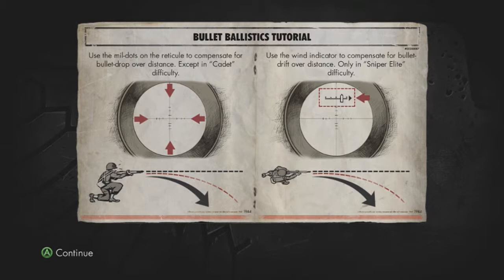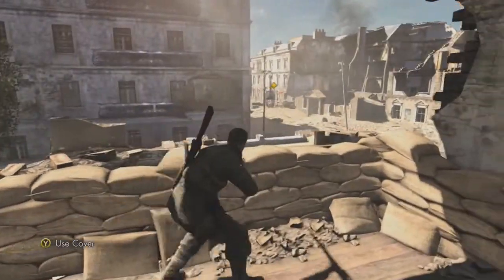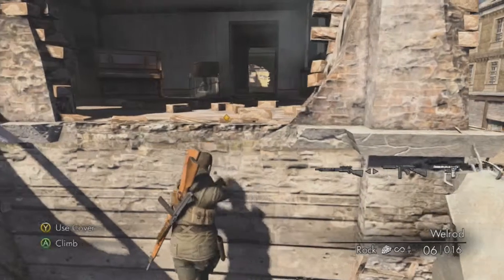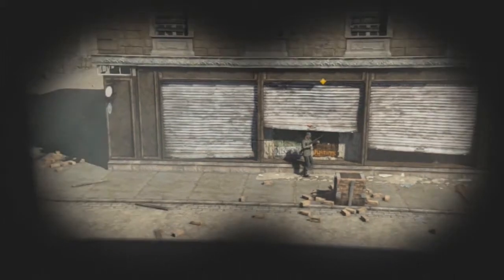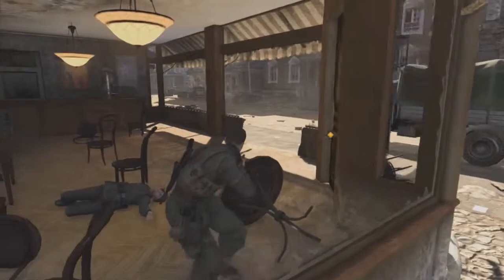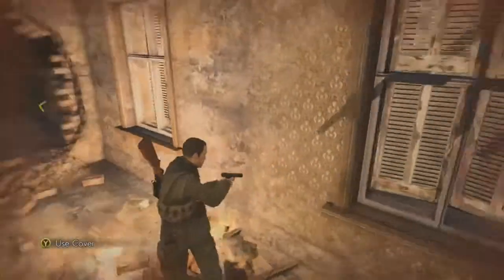Sniper Elite V2 Demo!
I decided to download and tryout Sniper Elite V2 and had a 'blast'!